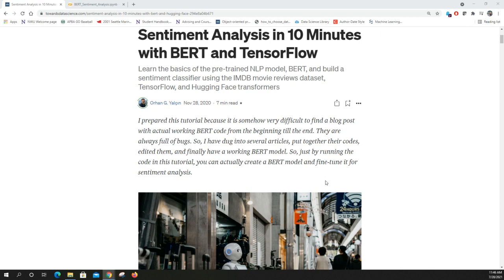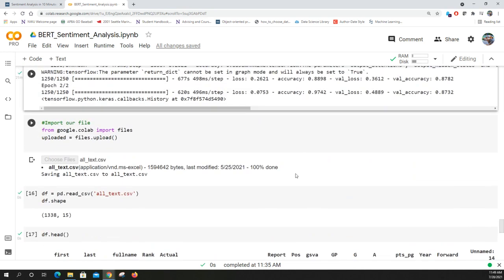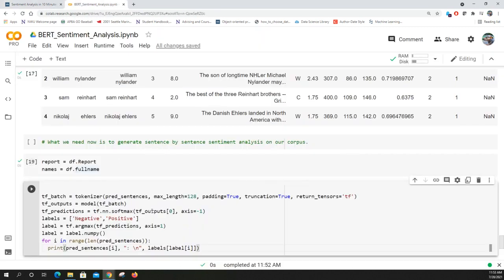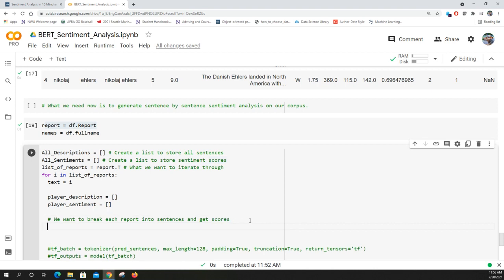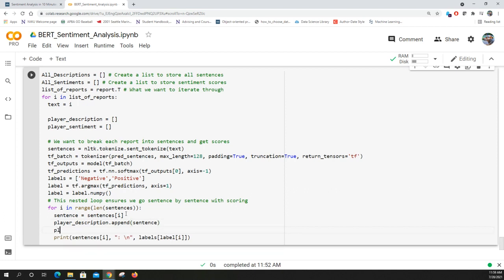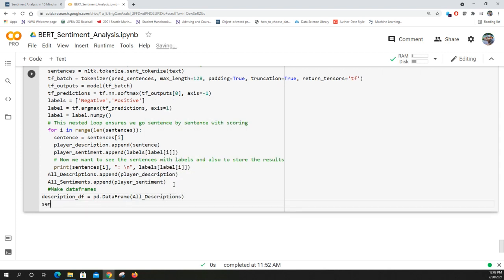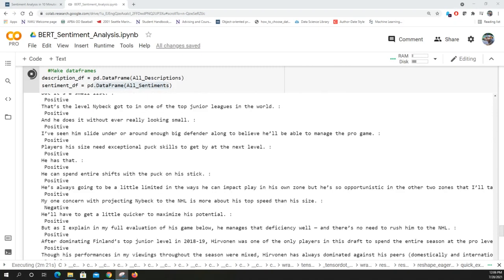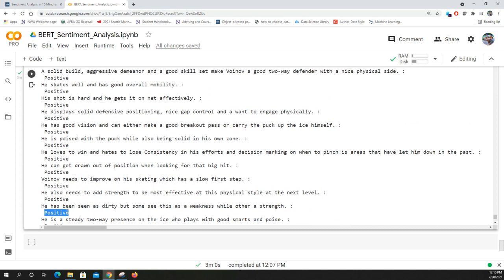ABSA with BERT & LDA Part I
first, then check out this video series to see how I leveraged the methods discussed there to create a BERT based ensemble for sentiment analysis.